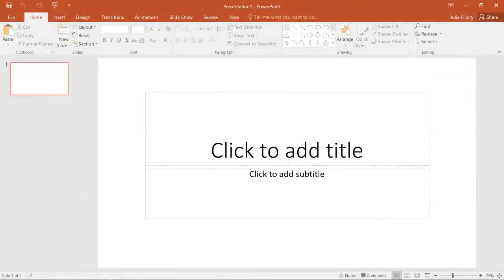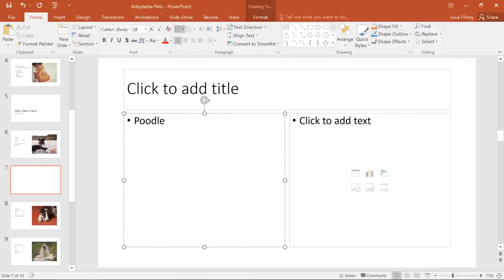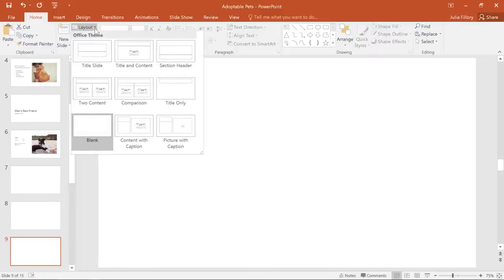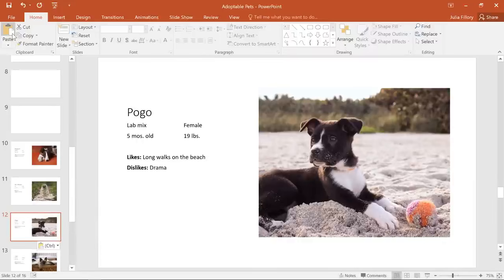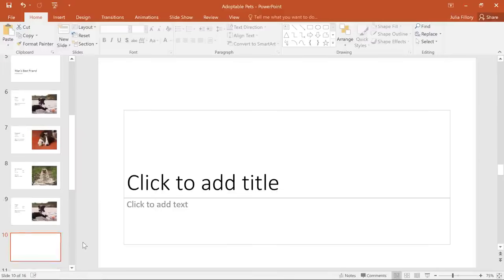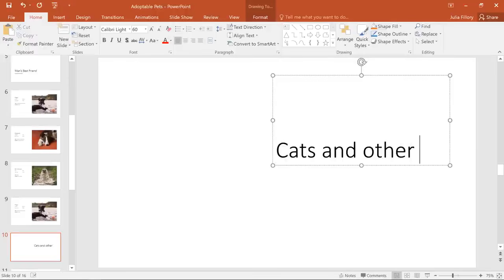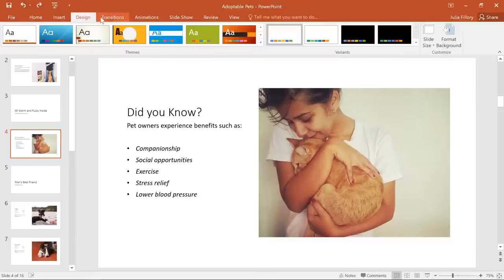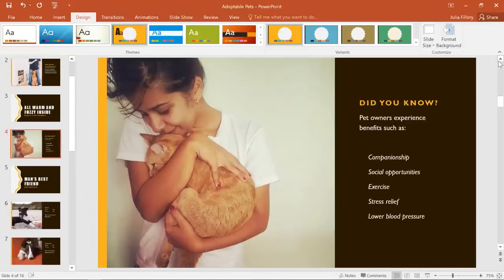How to Use PowerPoint Slide Layouts and Placeholders for Better Presentations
Learn how to use slide layouts, placeholders, and themes in PowerPoint to create better presentations faster. This beginner-friendly PowerPoint tutorial covers how to insert new slides, change slide layouts, work with placeholders, copy and paste slides, delete and move slides, add text boxes, and customize your presentation design. 🎯

If you want to improve your PowerPoint skills and make your slides look more professional, this step-by-step video will help you understand the basics clearly and quickly.📊

In this video, you will learn:
✅How to use placeholders in PowerPoint
✅How slide layouts work
✅How to insert and change slides
✅How to copy, paste, move, and delete slides
✅How to add text boxes in PowerPoint
✅How to use themes to improve slide design

Timestamp🕒
0:00 Intro
0:22 What are placeholders in PowerPoint
0:49 How slide layouts work in PowerPoint
1:08 How to insert a new slide in PowerPoint
1:30 How to change slide layouts
1:45 How to copy and paste slides
2:28 How to delete slides
2:45 How to move slides in PowerPoint
3:01 How to customise placeholders
3:43 How to add a text box in PowerPoint
4:10 How to keep your presentation consistent
4:25 How to use PowerPoint themes
4:53 More design options in PowerPoint
5:10 Recap and final tips